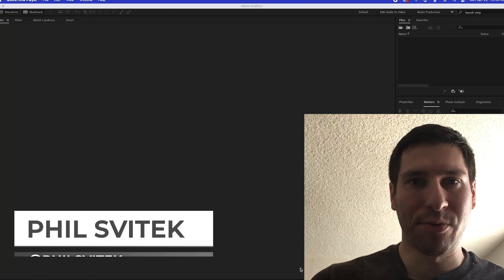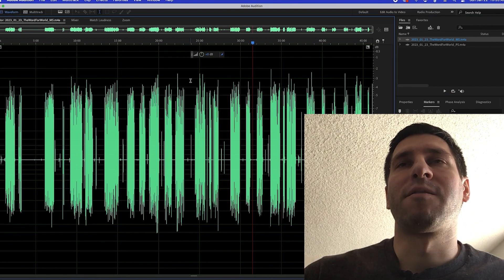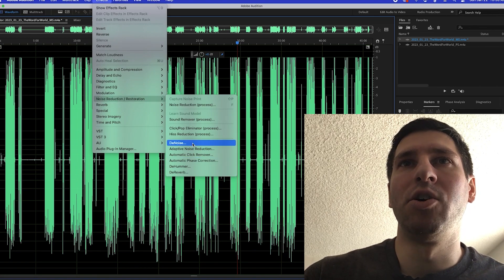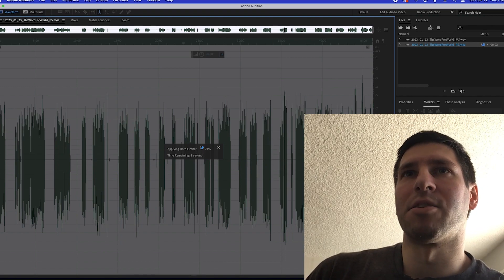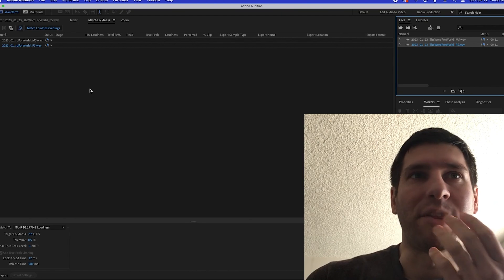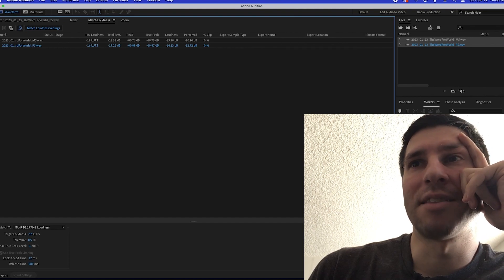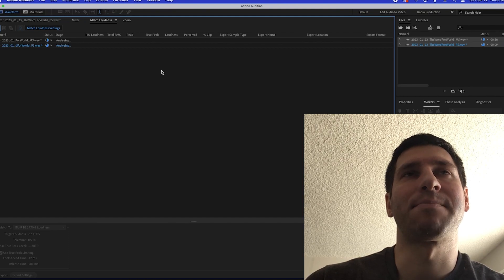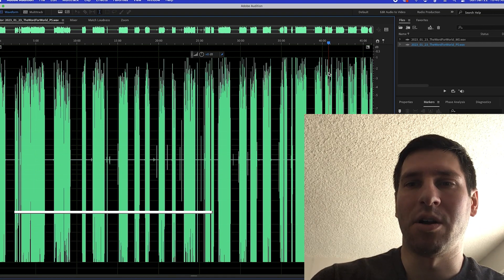How To Match Audio Volume/Loudness Using Adobe Audition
If you want consistent audio volume for your videos, podcast, etc, then I recommend utilizing Adobe Audition's Match Loudness feature. In this lesson, I walk you through how to use it. Lastly, for more free resources from your 360 creative coach, check out my